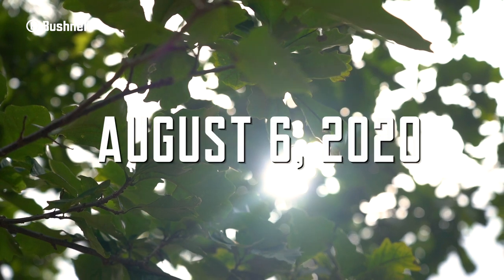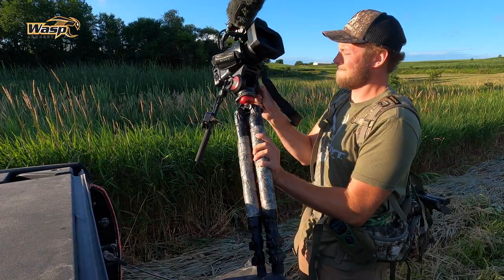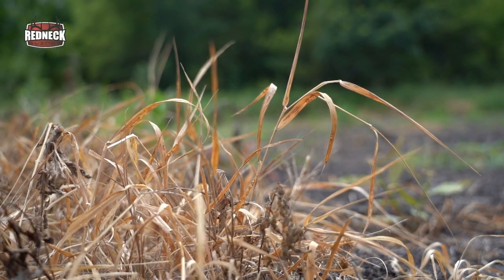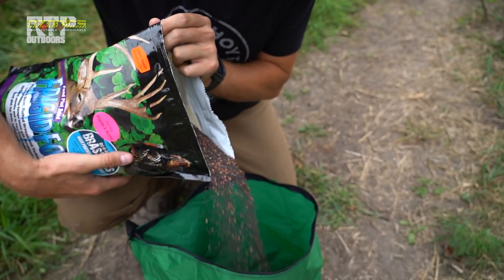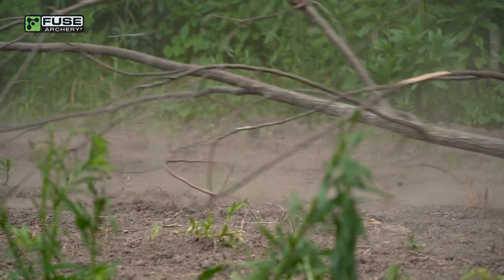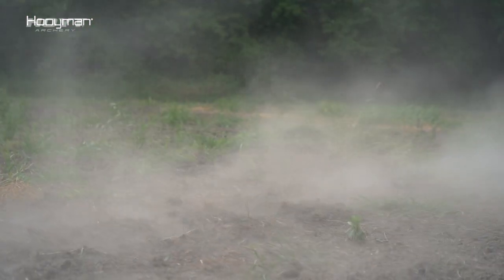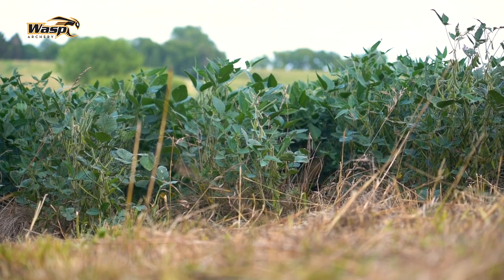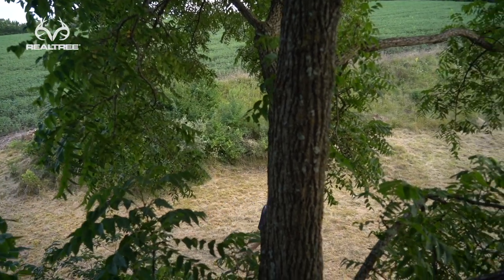Drake's Blog | 180 Inch Buck Returns, Food Plot Setup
Drake starts the 2020 season by finding and filming his number one target buck from 2019. He also shows us his food plot setup's on the home farm and discusses how he hopes to catch up with the buck this fall.